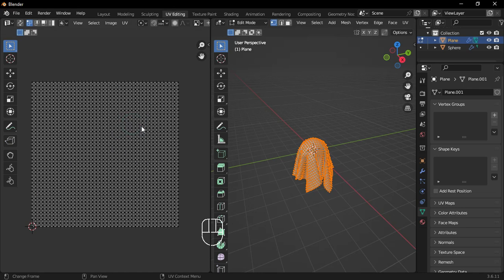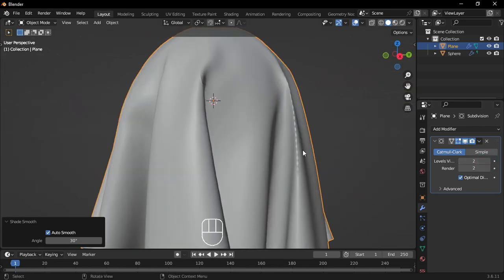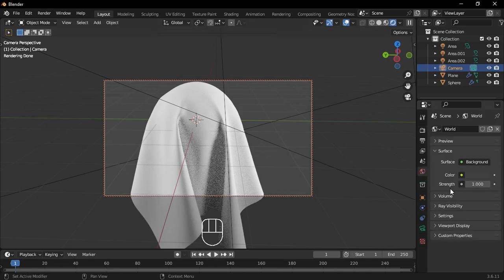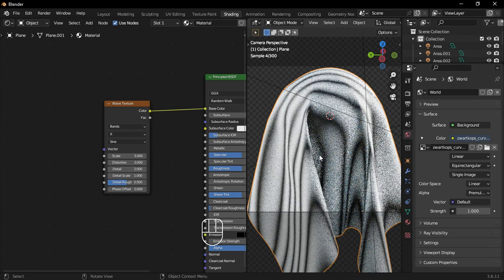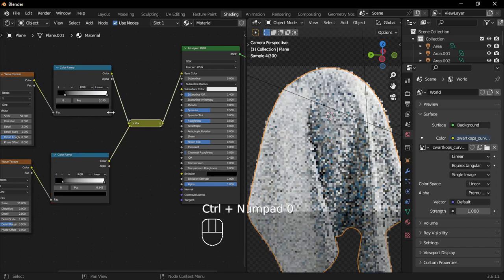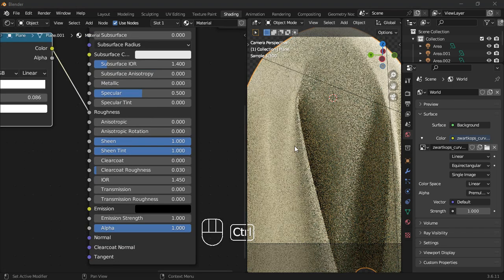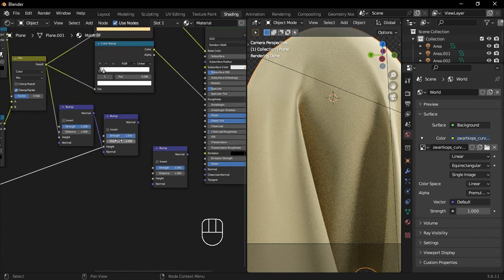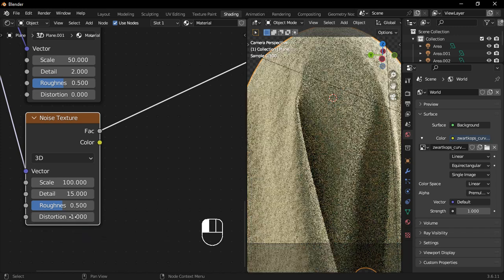How to Create a Procedural Fabric Material in Blender (Step-by-Step Tutorial)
| INFINITY 3D LAB |